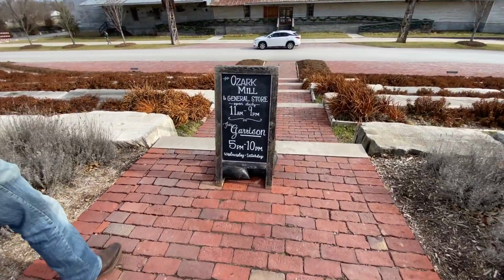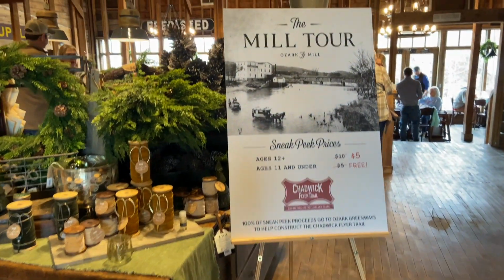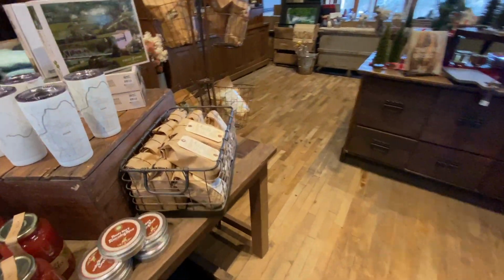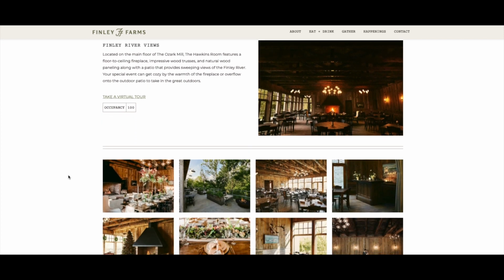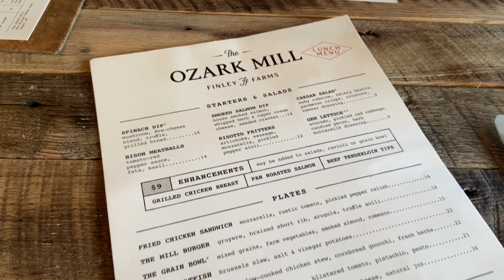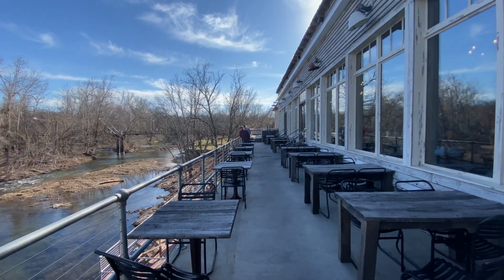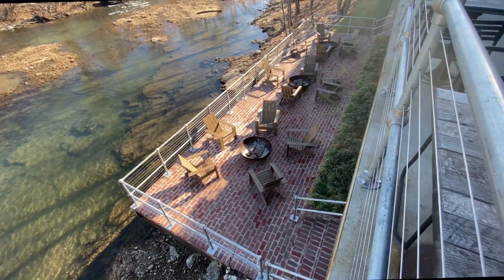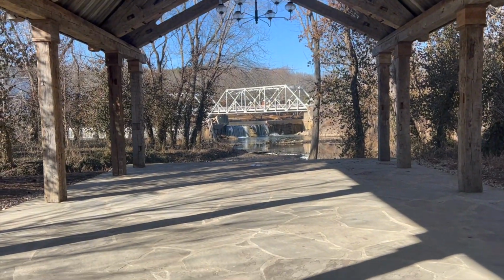Visit Finley Farms & The Ozark Mill With Me | Things to do in Ozark, MO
Have you heard about Finley Farms in Ozark, MO? If not, I sure hope this video inspires you to travel there soon! We really enjoyed our visit on this quiet winter day. We ate a delicious and fresh lunch at the Ozark Mill, relaxed along the Finley river and admired the charming chapel and scenery. Come along as we share the experience with you!